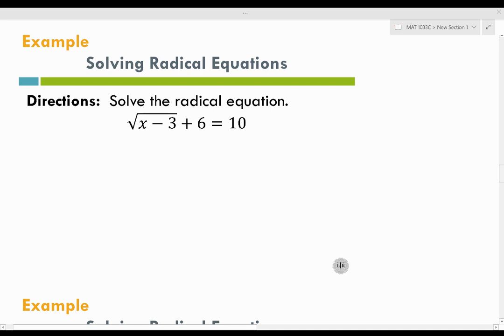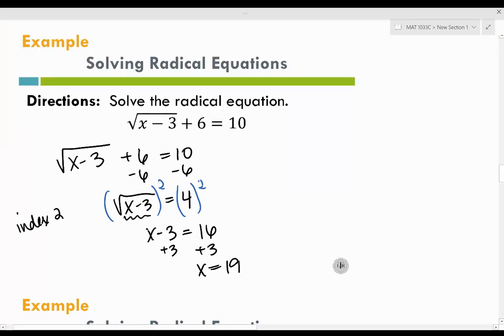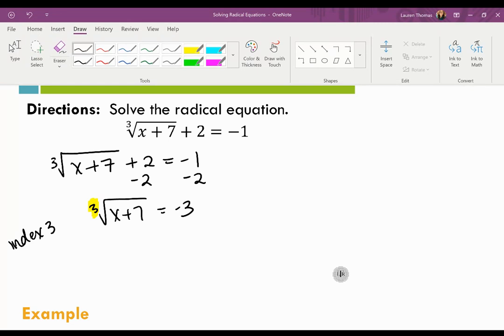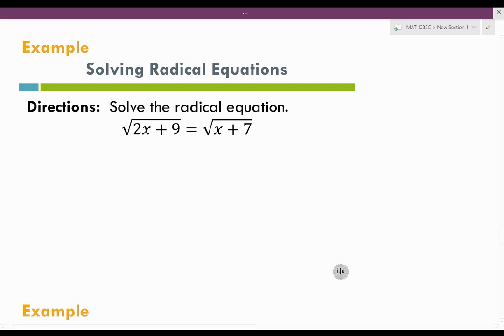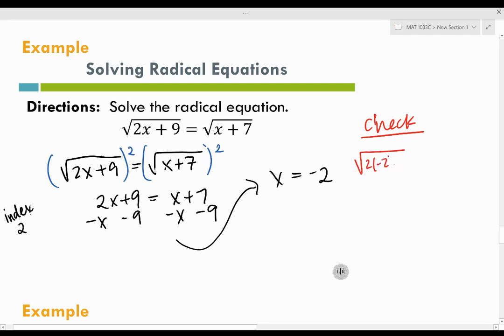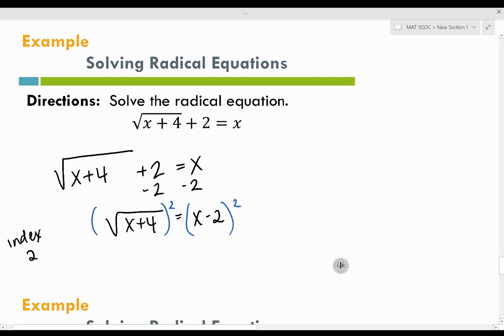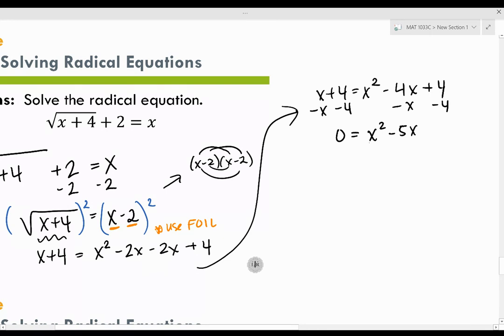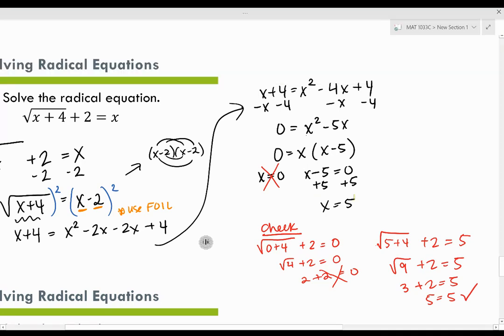Solving Radical Equations (Pt.2)